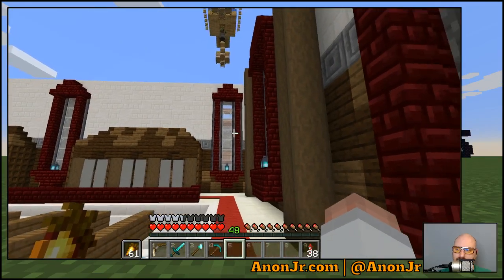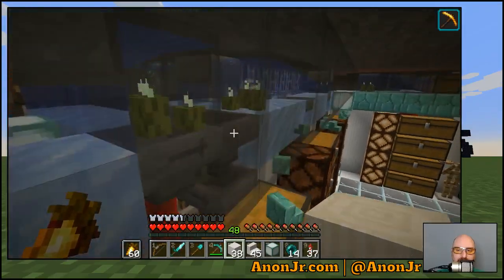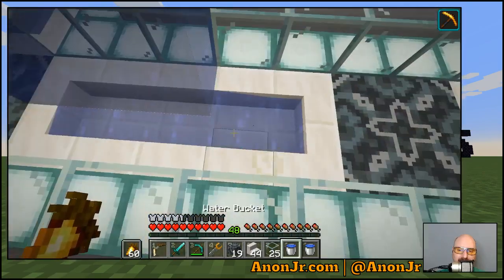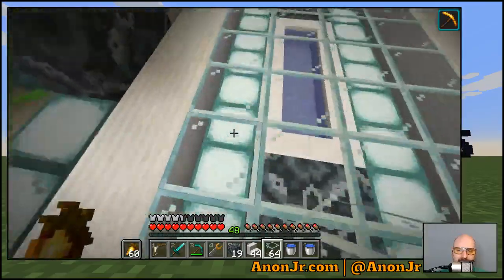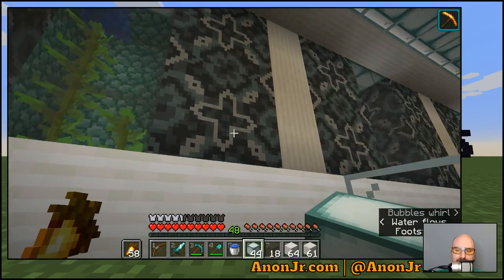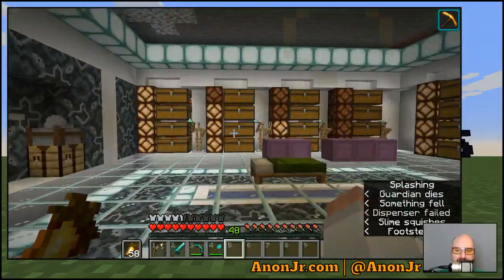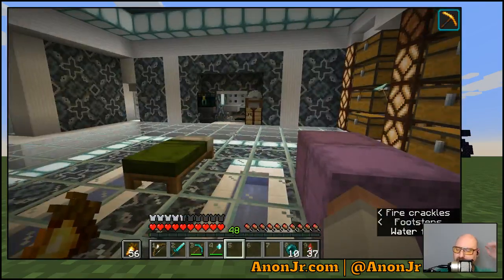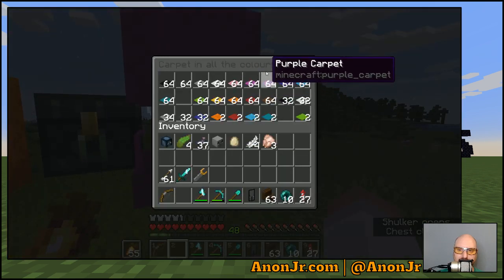CoffeeCraft S01 Live Stream Archive (2020-07-07)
Today we take a quick look at some of the stuff built over the weekend, then I try and finish the design/trim in the hallway and collection area in the Guardian Farm. I even almost succeed.